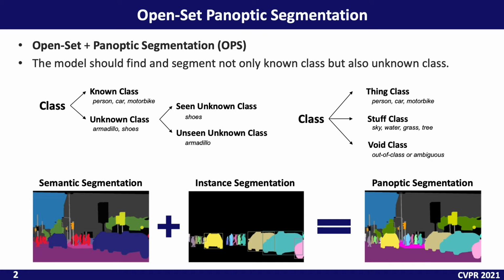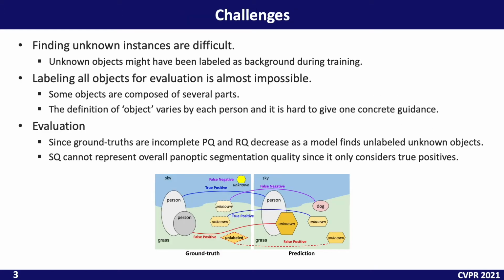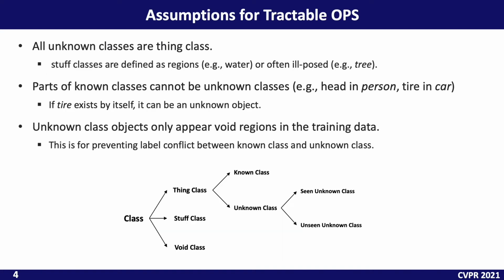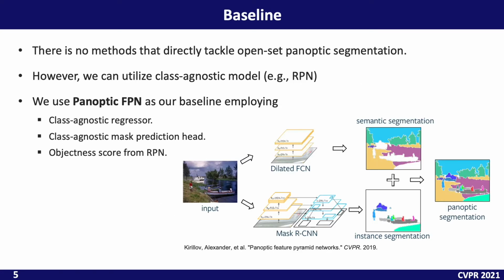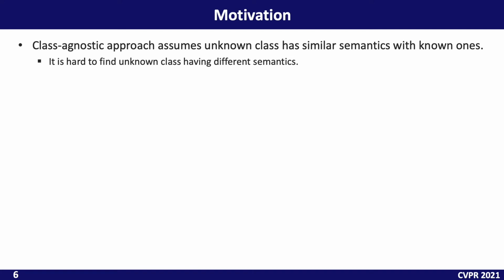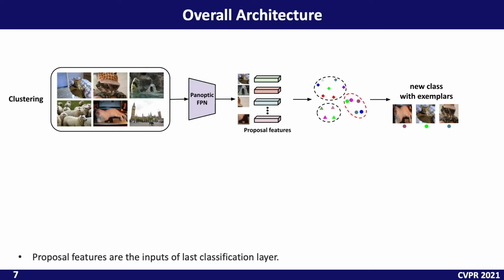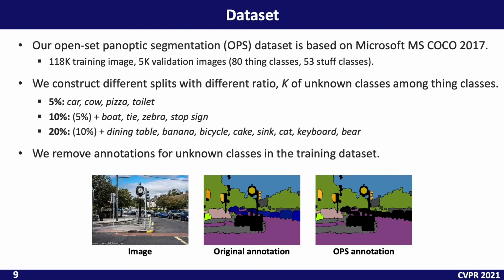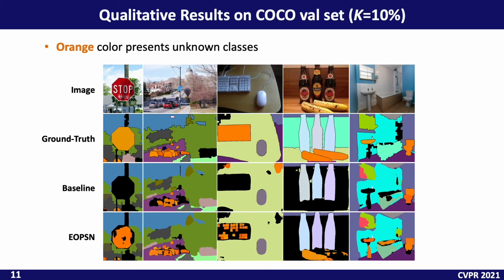XAI open software project - Exemplar-Based Open-Set Panoptic Segmentation Network